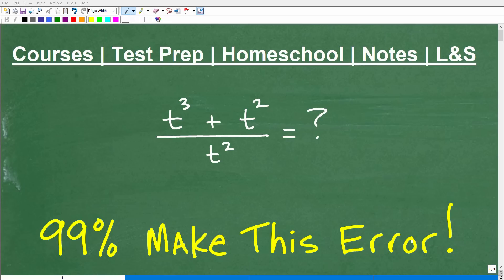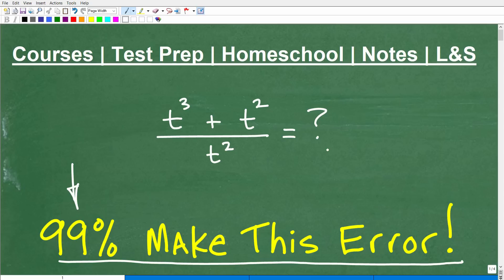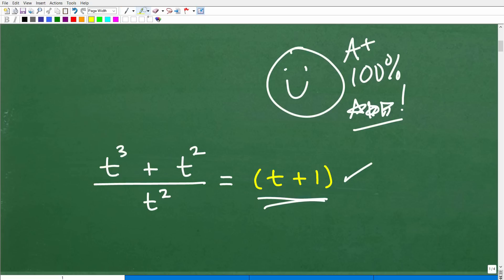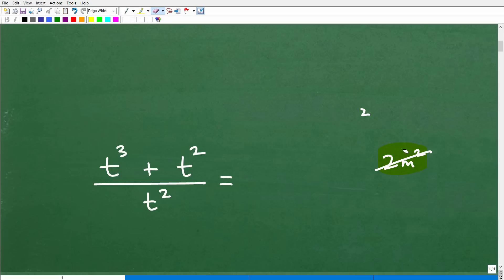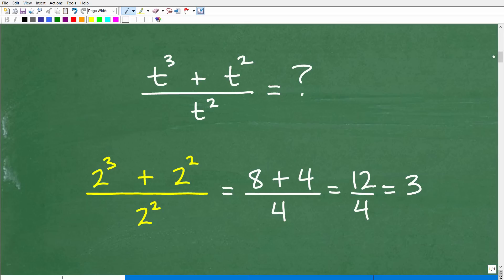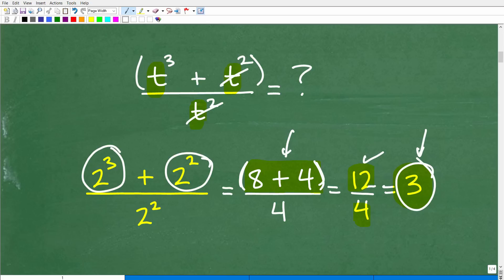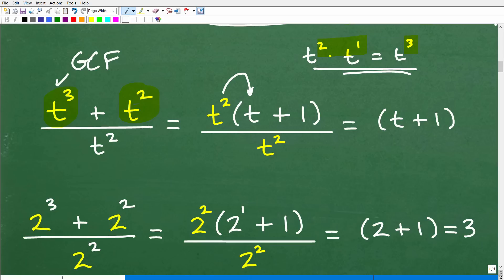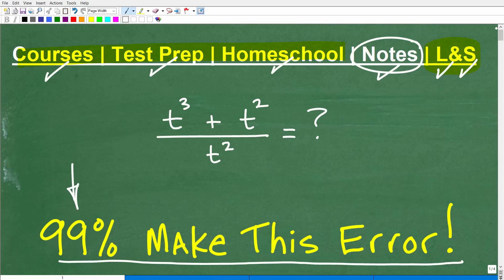99% of students make this Math ERROR - Never do this!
How to simplify a rational expression and fraction without making an error.